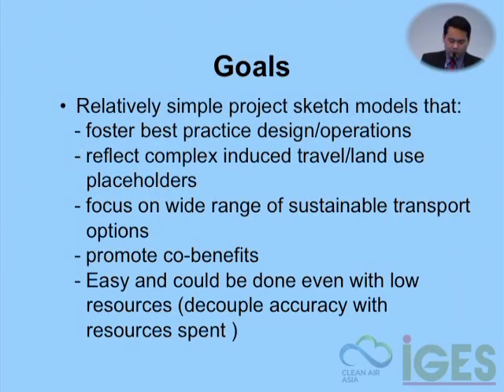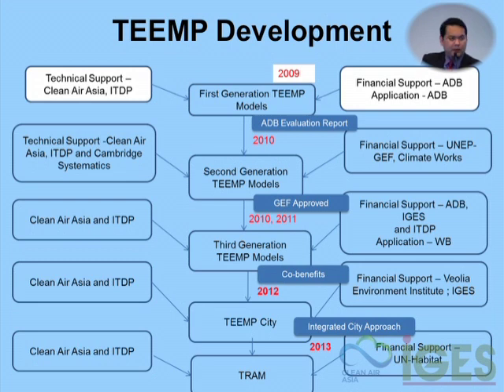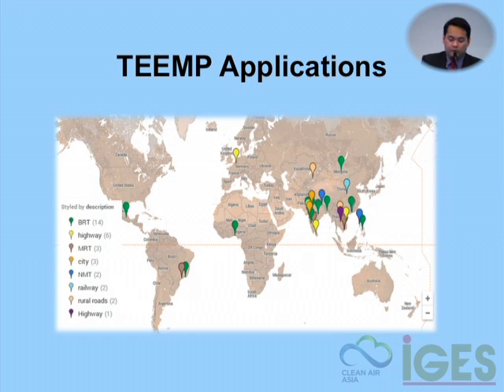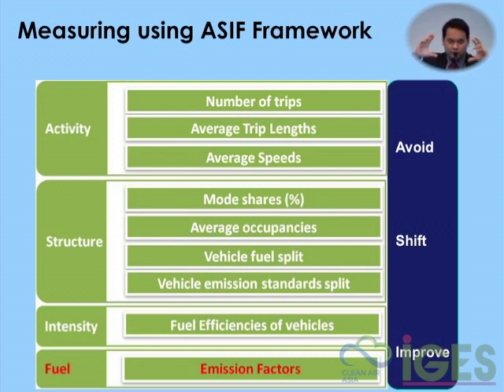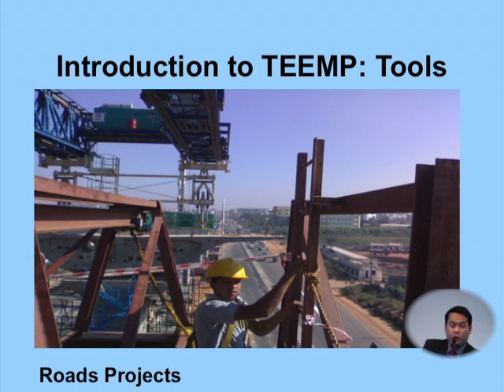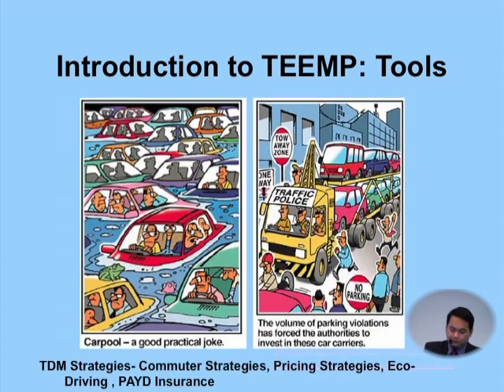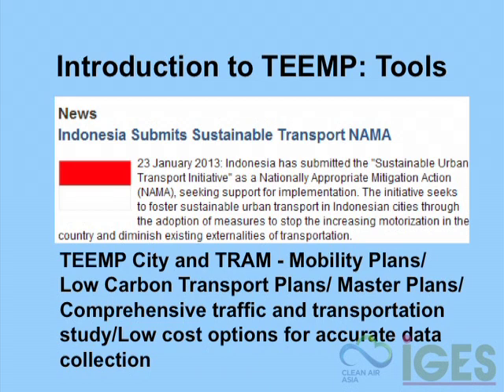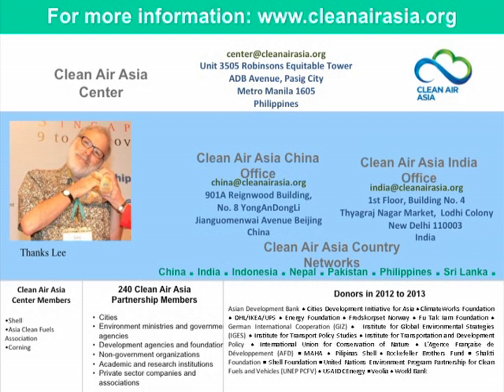8(of 12) TEEMP Tool Primer 【MRV-Transport Sector】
Module3 - Introducing the TEEMP Tool (3/3)
of IGES e-learning course on "MRV in the Transport Sector" (video 8 of 12)
In the third section, Alvin Mejia (CAA) identifies some of the key challenges cities in Asia face with regard to transport and introduces CAA's Transport Emissions Evaluation Model (TEEMP) tool.